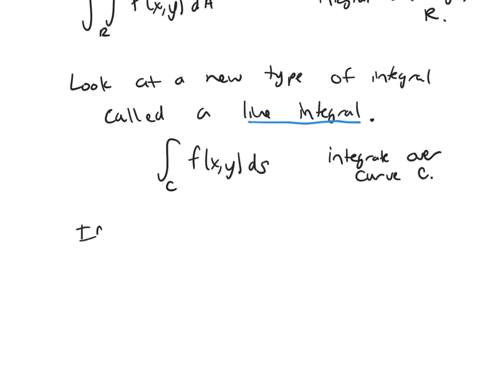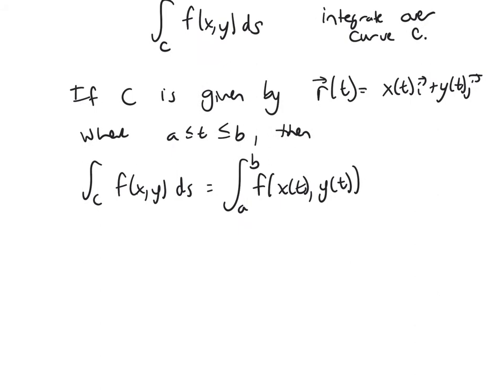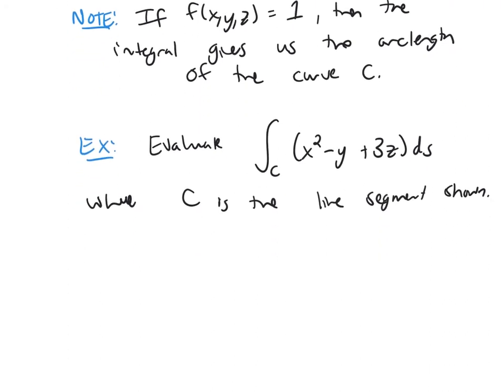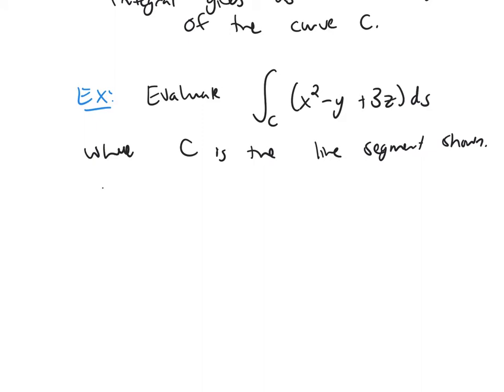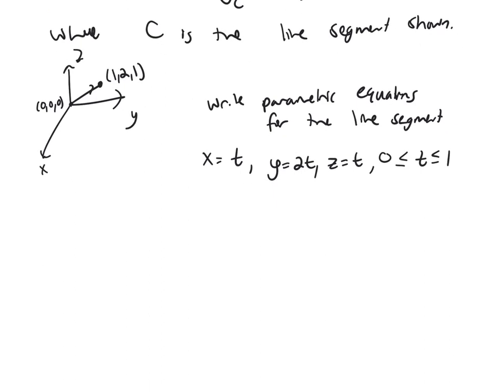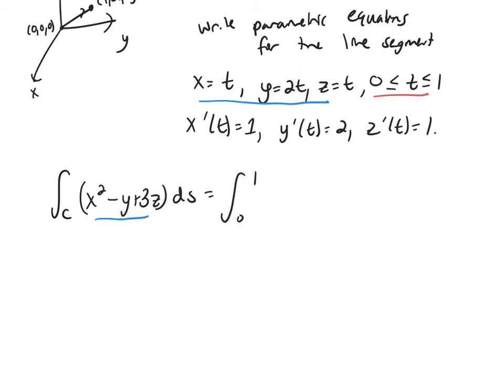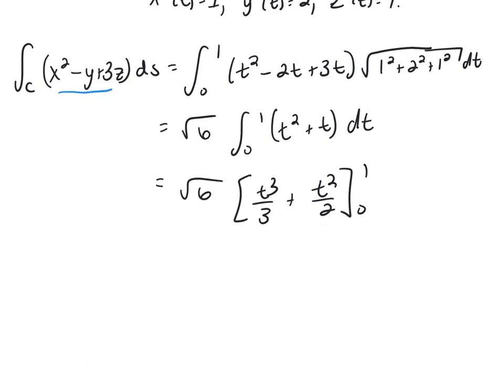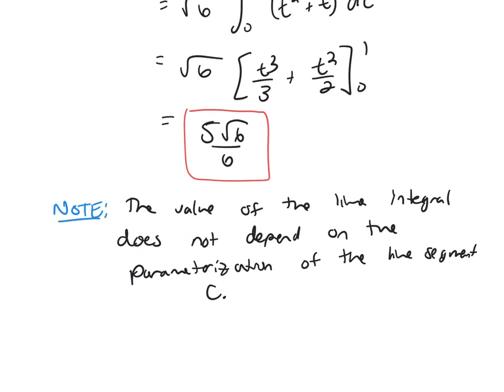Line Integrals Example 1